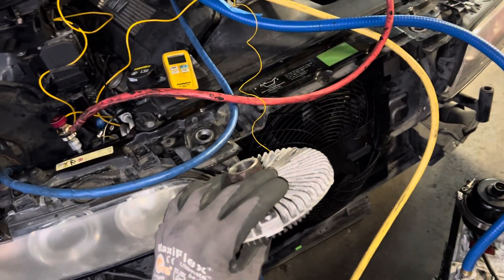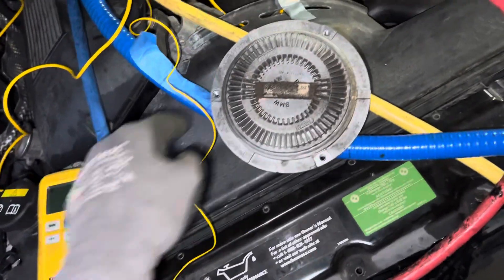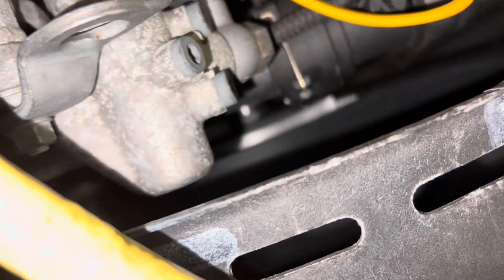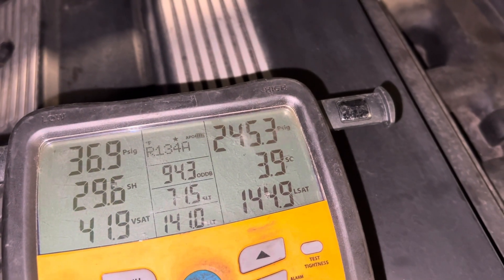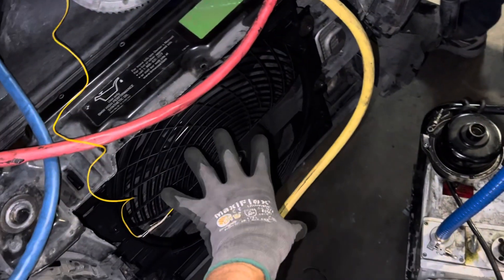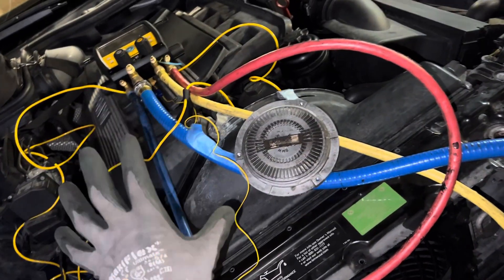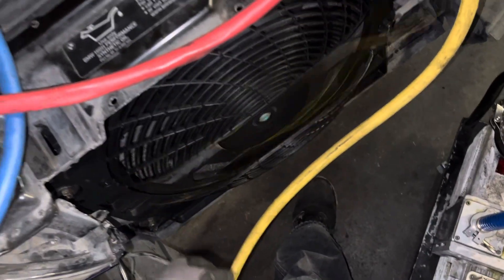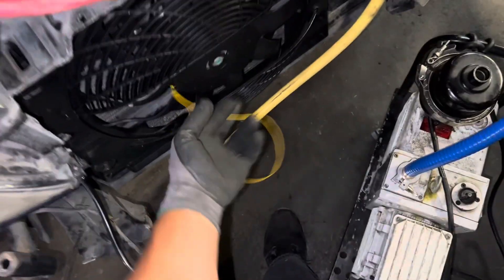FLUID CONTROL THRMAL FAN CLUTCH. So Many Do Not Exactly Know Really How They Work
I’m always amazed and surprised technicians who have 20 to 40 years of experience and really exactly do not understand how the Thermal Foods fan clutch works other than what they read in a description.

But they really don’t understand how little air movement is needed to keep a radiator. Cool enough that the engine temperature does not rise

But the condenser for the air conditioning will suffer greatly by lowering the airflow with absolutely no indication on the engine temperature.

Airflow is king when it comes to air conditioning

And lack of knowledge causes come backs, loss of money, aggravation ￼